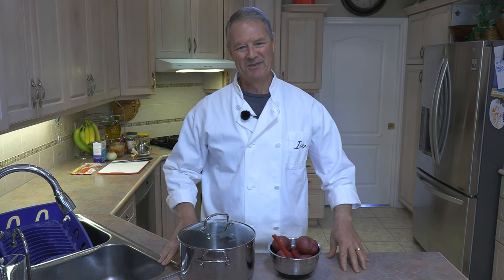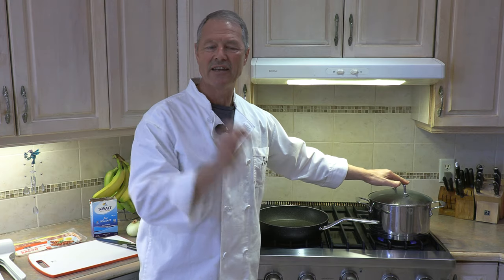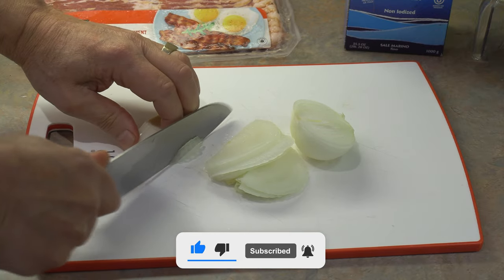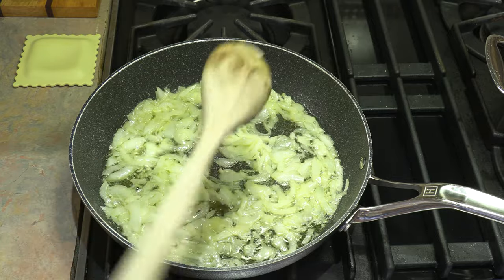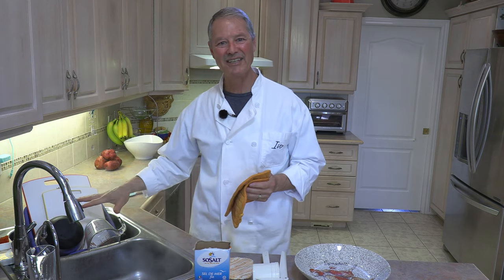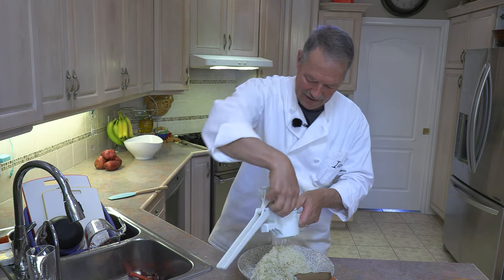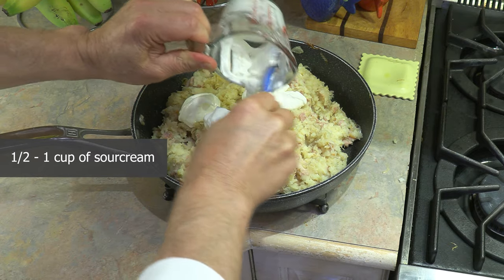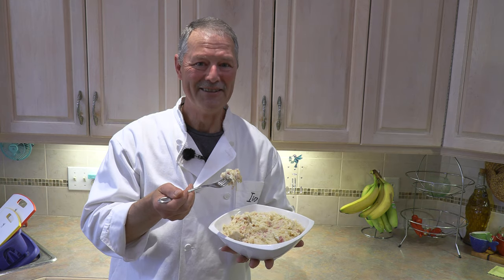Mashed Potatoes, but AMAZINGLY different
These mashed potatoes are so tasty, you may not want to eat anything else!!  They are easy to make and it's the combination of ingredients used, that make these mashed potatoes, so unbelievably delicious. Hope you give this recipe a try as it is sure to become one of your favorites :)

Steel Potato Peeler

RECIPE
Mashed Potatoes

Ingredients
• 2 lbs. potatoes (approx. 5 – 6 medium potatoes, red or Yukon gold preferred, but not essential)
• 4 TBSP extra virgin olive oil (EVOO)
• 4 TBSP salted butter (i.e. ½ butter stick)
• 2 cups sauerkraut
• 1 large sweet onion, sliced thin, then diced
• Salt to taste (suggest 1 TSP per pound of potatoes)
• 1 pkg (375 gm) bacon, cut into 1 inch pieces
• ½ cup – ¾ cup sour cream

Method
1:  Wash potatoes and put in a pot filled with water – bring to a boil and let boil for 30 minutes
2:  Remove potatoes from boiling water and remove skin from potatoes
3:  Mash the potatoes (using a Ricer is preferred) – set aside
4:  Add EVOO and butter to a deep-dish frying pan, and heat till both are incorporated
5:  Add onions and sauté till translucent
6:  Add sauerkraut, mix together and continue to sauté on med. heat, for approx. 5 – 10 mins, stirring occasionally, every 2 – 3 minutes
7:  Add bacon, mix together, and sauté for 10 minutes
8:  Add the mashed potatoes, mix together, and continue to cook just until potatoes are hot and all ingredients are incorporated nicely.
9:  Remove the pan from the heat and add the sour cream – mix to incorporate and serve immediately. Enjoy 😊
NOTE:  Steps 4, 5, 6 and 7 can all be done, while your potatoes are boiling, thus saving time